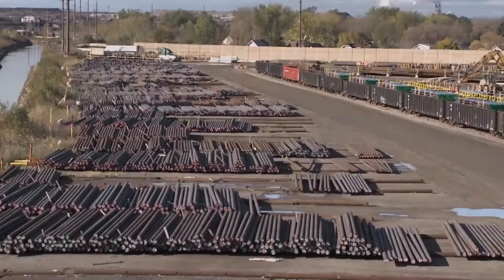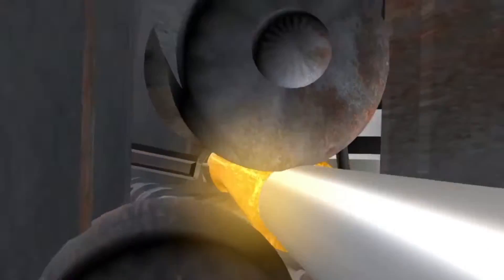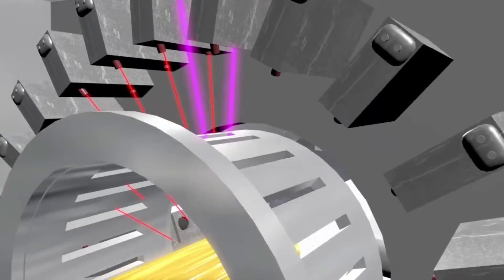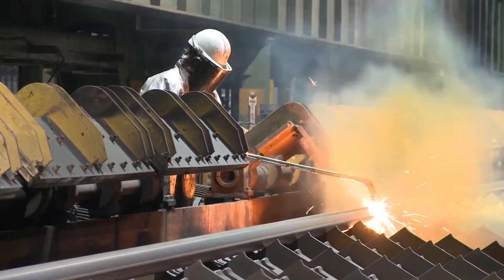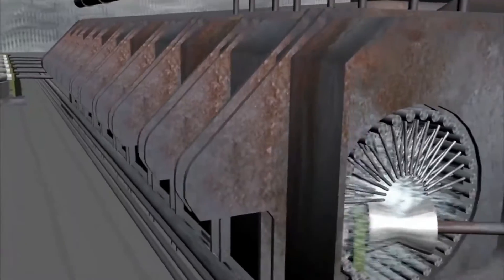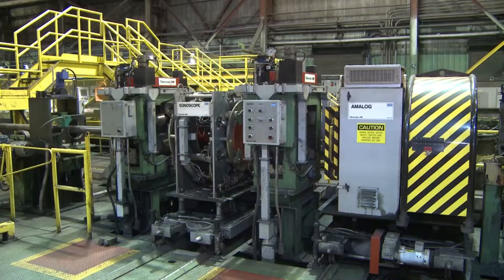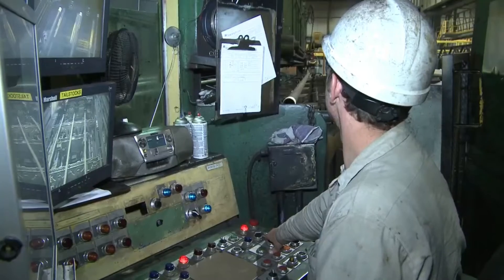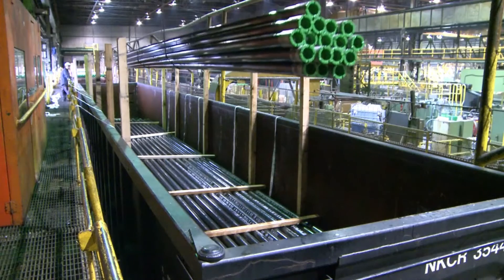Amazing Scale! Process Of Making Giant Hollow Steel Pipes From Billet.Mass Production Factory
CREDIT
TENARIS

Steel pipes are made by two different processes. The overall production method for both processes involves three steps. First, raw steel is converted into a more workable form. Next, the pipe is formed on a continuous or semicontinuous production line. Finally, the pipe is cut and modified to meet the customer's needs.
Ingot production
1 Molten steel is made by melting iron ore and coke (a carbon-rich substance that results when coal is heated in the absence of air) in a furnace, then removing most of the carbon by blasting oxygen into the liquid. The molten steel is then poured into large, thick-walled iron molds, where it cools into ingots.
2 In order to form flat products such as plates and sheets, or long products such as bars and rods, ingots are shaped between large rollers under enormous pressure.
Producing blooms and slabs
3 To produce a bloom, the ingot is passed through a pair of grooved steel rollers that are stacked. These types of rollers are called "two-high mills." In some cases, three rollers are used. The rollers are mounted so that their grooves coincide, and they move in opposite directions. This action causes the steel to be squeezed and stretched into thinner, longer pieces. When the rollers are reversed by the human operator, the steel is pulled back through making it thinner and longer. This process is repeated until the steel achieves the desired shape. During this process, machines called manipulators flip the steel so that each side is processed evenly.
4 Ingots may also be rolled into slabs in a process that is similar to the bloom making process. The steel is passed through a pair of stacked rollers which stretch it. However, there are also rollers mounted on the side to control the width of the slabs. When the steel acquires the desired shape, the uneven ends are cut off and the slabs or blooms are cut into shorter pieces.
Further processing
5 Blooms are typically processed further before they are made into pipes. Blooms are converted into billets by putting them through more rolling devices which make them longer and more narrow. The billets are cut by devices known as flying shears. These are a pair of synchronized shears that race along with the moving billet and cut it. This allows efficient cuts without stopping the manufacturing process. These billets are stacked and will eventually become seamless pipe.
6 Slabs are also reworked. To make them malleable, they are first heated to 2,200° F (1,204° C). This causes an oxide coating to form on the surface of the slab. This coating is broken off with a scale breaker and high pressure water spray. The slabs are then sent through a series of rollers on a hot mill and made into thin narrow strips of steel called skelp. This mill can be as long as a half mile. As the slabs pass through the rollers, they become thinner and longer. In the course of about three minutes a single slab can be converted from a 6 in (15.2 cm) thick piece of steel to a thin steel ribbon that can be a quarter mile long.
7 After stretching, the steel is pickled. This process involves running it through a series of tanks that contain sulfuric acid to clean the metal. To finish, it is rinsed with cold and hot water, dried and then rolled up on large spools and packaged for transport to a pipe making facility.
Pipe making
8 Both skelp and billets are used to make pipes. Skelp is made into welded pipe. It is first placed on an unwinding machine. As the spool of steel is unwound, it is heated. The steel is then passed through a series of grooved rollers. As it passes by, the rollers cause the edges of the skelp to curl together. This forms an unwelded pipe.
9 The steel next passes by welding electrodes. These devices seal the two ends of the pipe together. The welded seam is then passed through a high pressure roller which helps create a tight weld. The pipe is then cut to a desired length and stacked for further processing. Welded steel pipe is a continuous process and depending on the size of the pipe, it can be made as fast as 1,100 ft (335.3 m) per minute.
10 When seamless pipe is needed, square billets are used for production. They are heated and molded to form a cylinder shape, also called a round. The round is then put in a furnace where it is heated white-hot. The heated round is then rolled with great pressure. This high pressure rolling causes the billet to stretch out and a hole to form in the center. Since this hole is irregularly shaped, a bullet shaped piercer point is pushed through the middle of the billet as it is being rolled. After the piercing stage, the pipe may still be of irregular thickness and shape. To correct this it is passed through another series of rolling mills.
Final processing